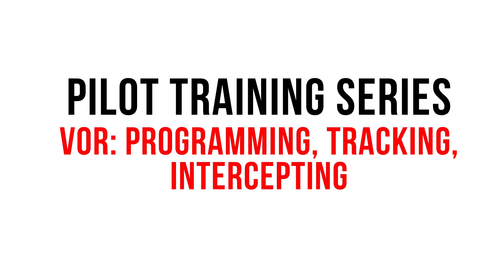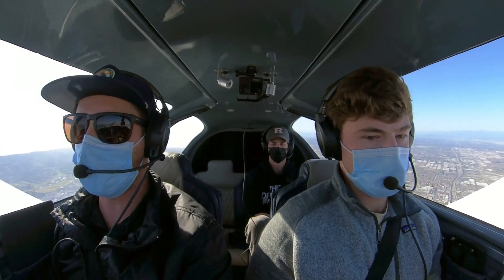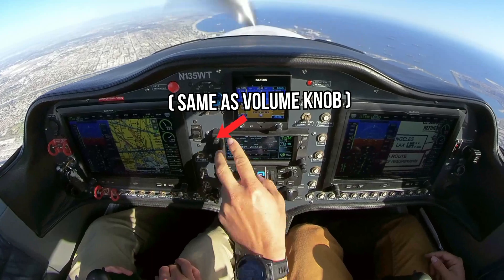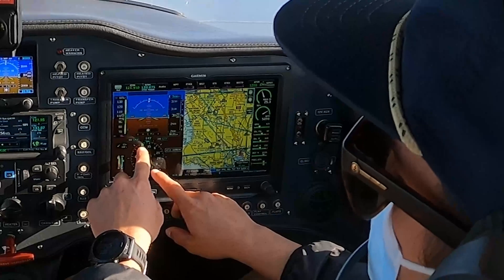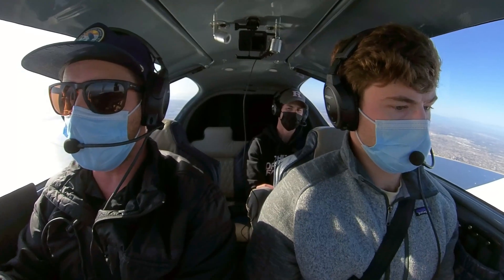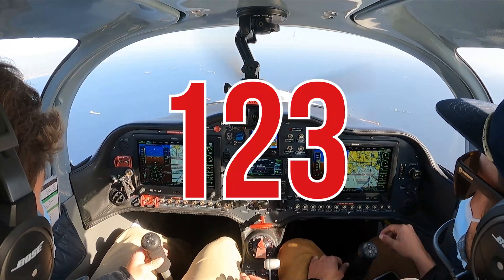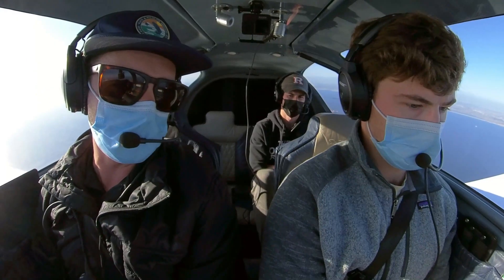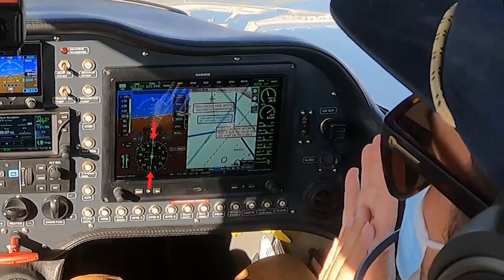Pilot Training Series: Tracking and Intercepting VORs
This week, our instructors Mark Cole and Will Stubbs cover programming, tracking, and intercepting VORs using the Garmin G3X Touch and GTN 650 in the Sling TSi. Enjoy!